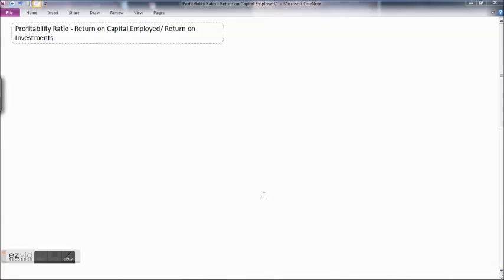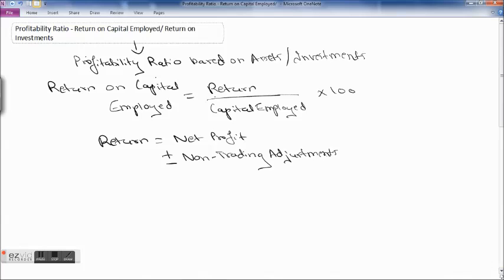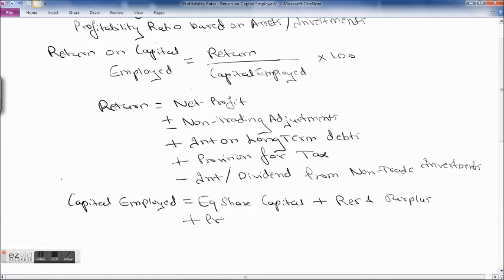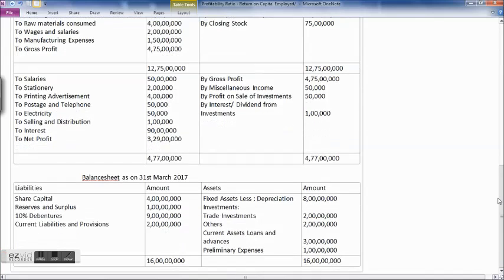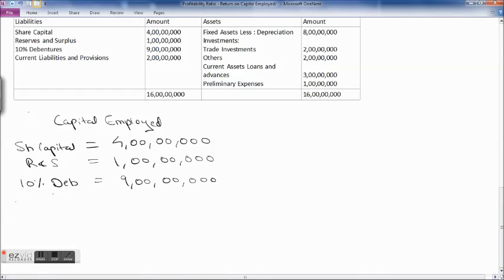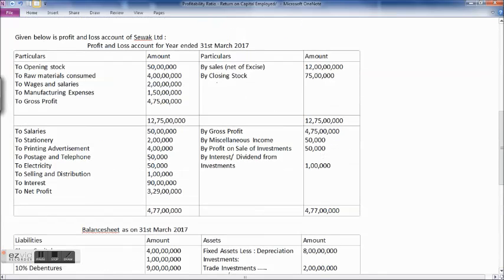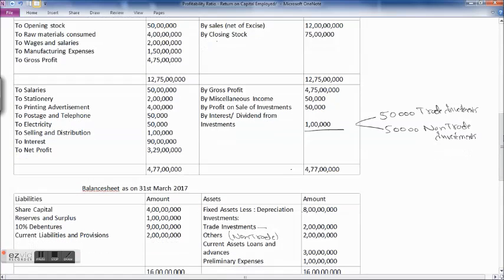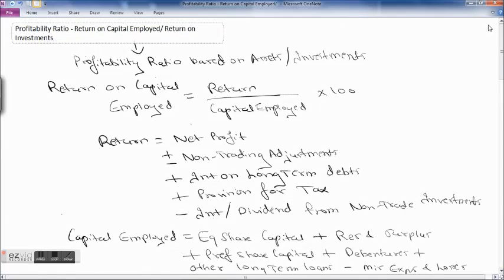What is meaning of Return on Capital Employed or Return on investments ratio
This video explains concept and meaning of Return on capital Employed ratio or Return on investments ratio along with example.